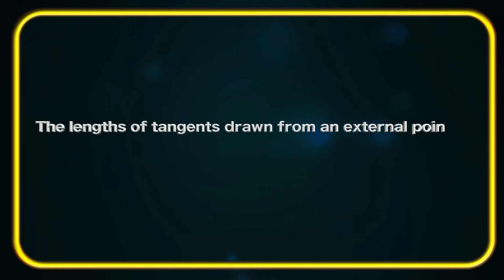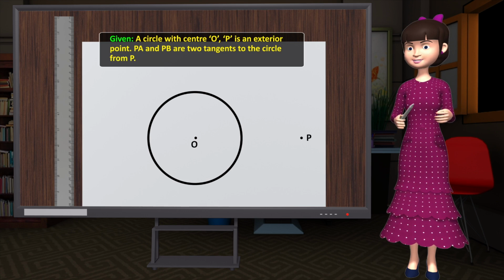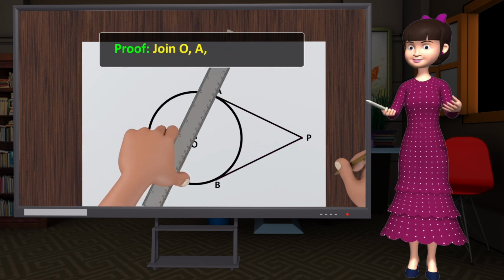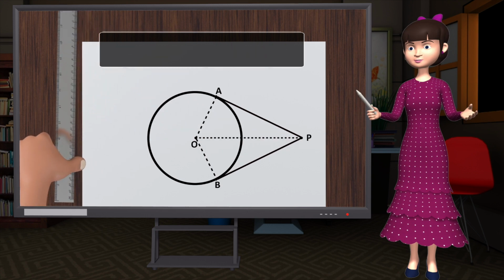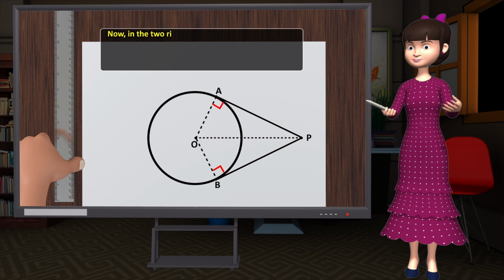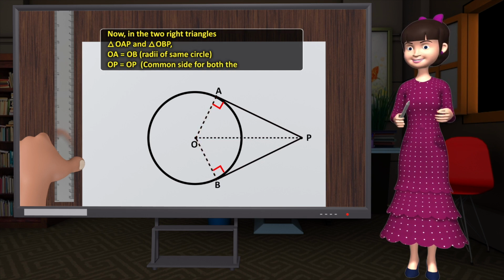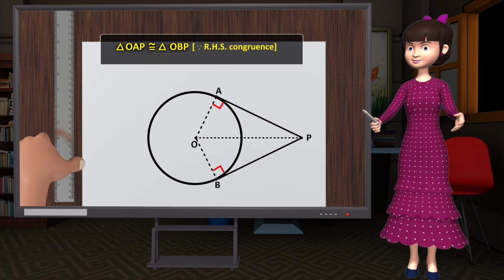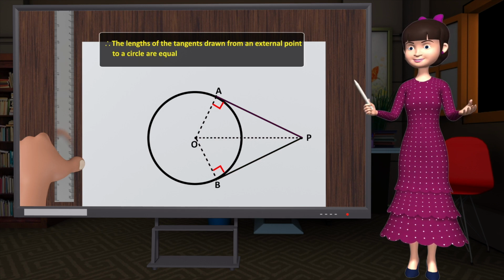Tangents Equal Theorem: The Ultimate Guide for Beginners 📐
Master the "Tangents Equal" theorem with this simple and easy-to-understand guide from SIA Publishers! In this video, we'll break down the fundamental concept of why two tangents drawn from an external point to a circle are always equal in length. You'll learn:

What a tangent is and its properties.

The "Tangents Equal" theorem and its proof.

How to apply this theorem to solve geometry problems.

Clear, step-by-step explanations with visual examples.

Whether you're a student preparing for exams or just curious about geometry, this video will help you build a strong foundation.